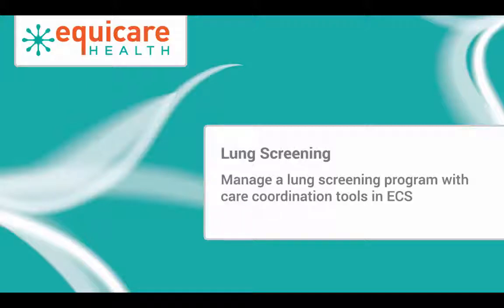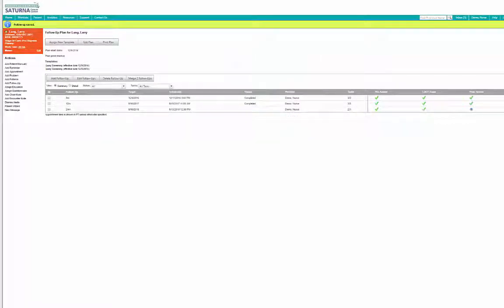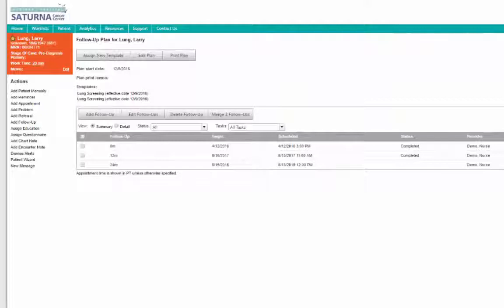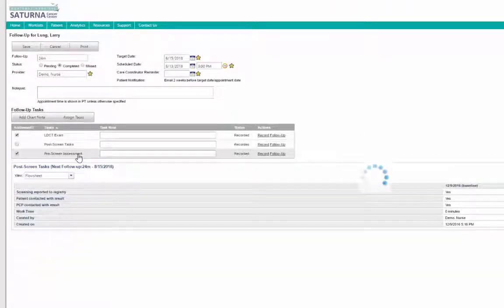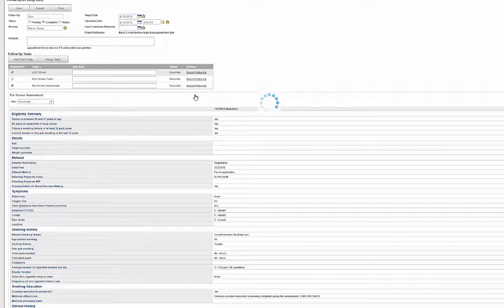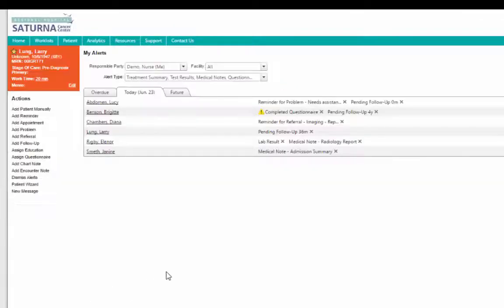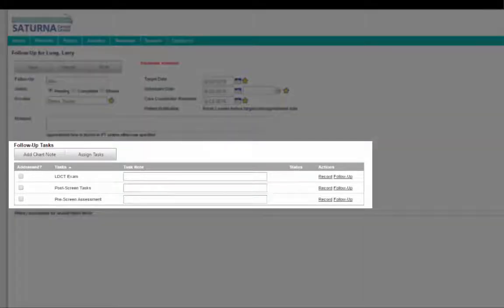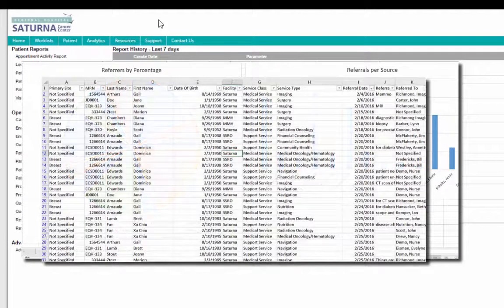Equicare Lung Screening Demo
Learn how Equicare's care coordination tools can be used to support your lung screening program.